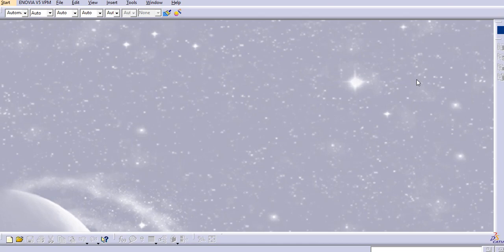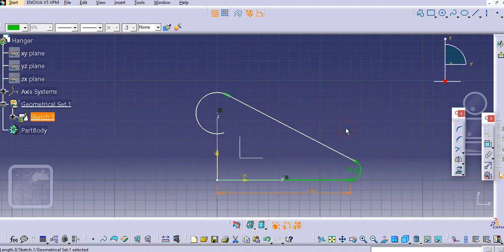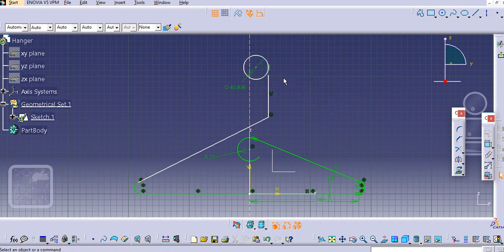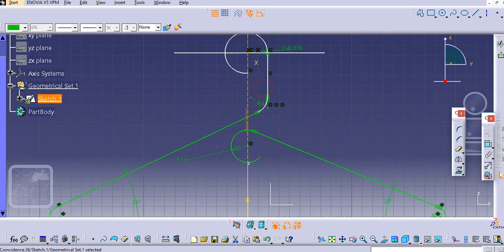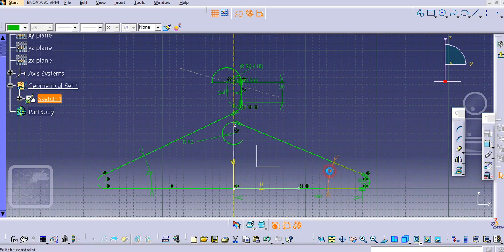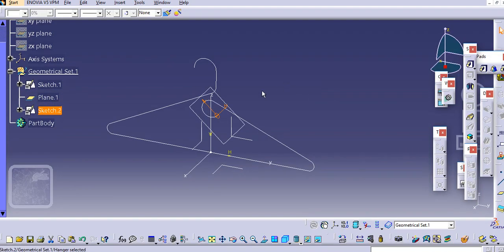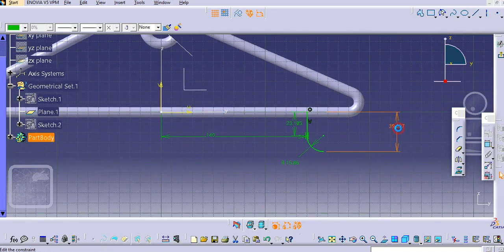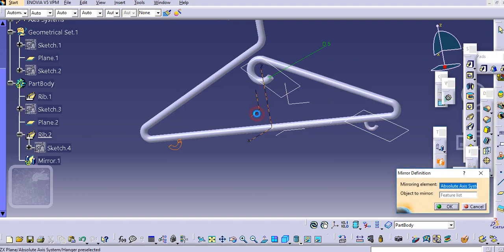Design of Hanger in CATIA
Watch our new video for "Design of hanger in CATIA"